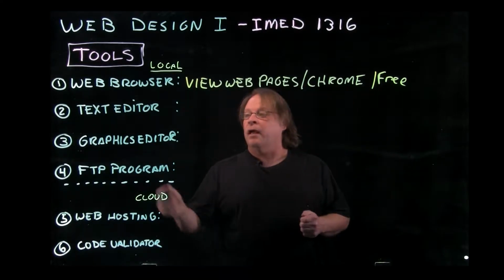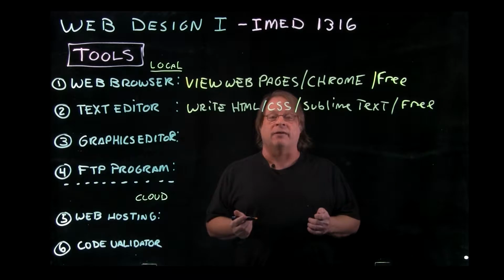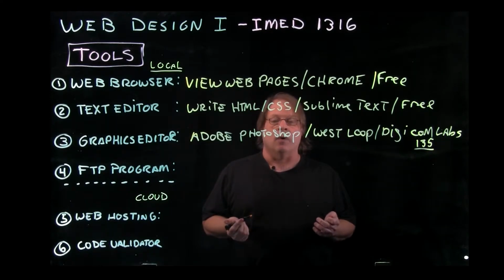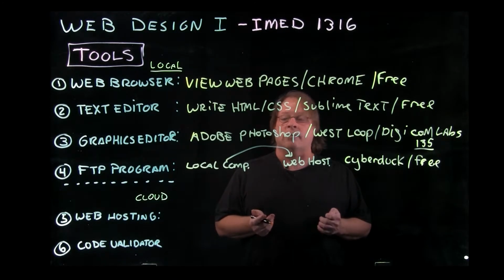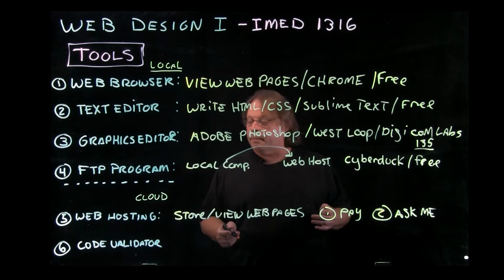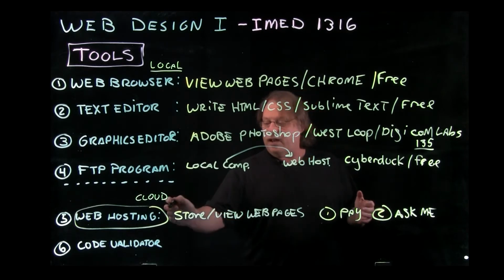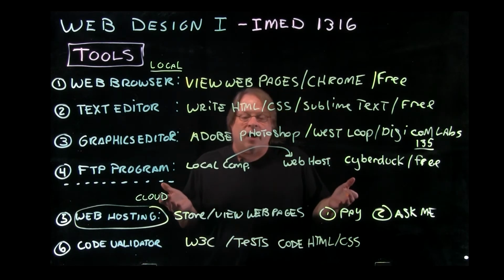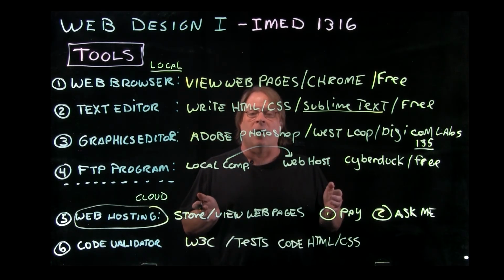Web Design Tools 1 - 3